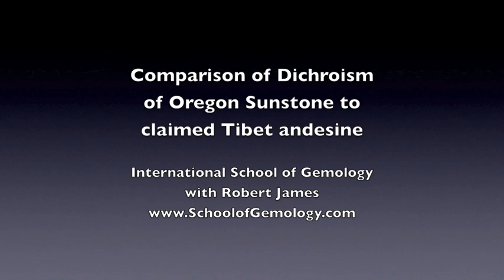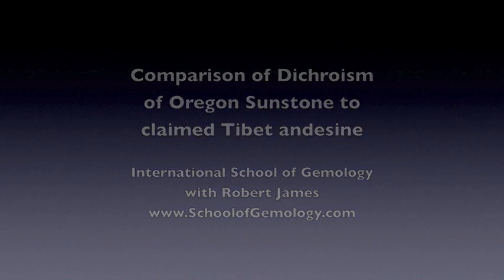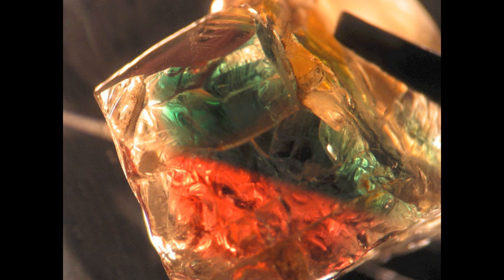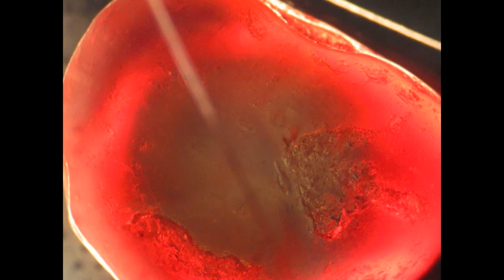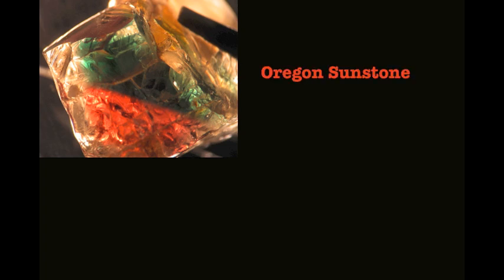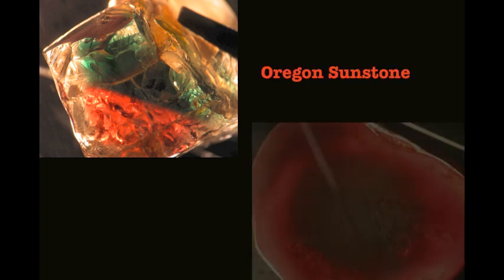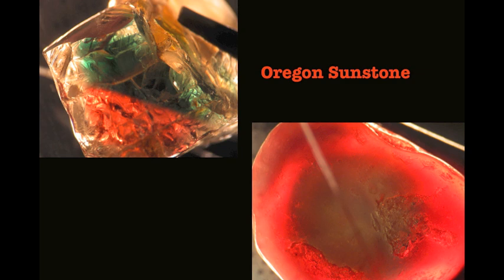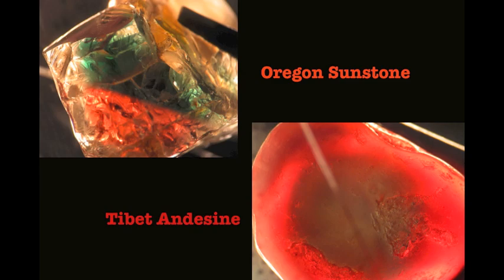Dichroscope Comparison of Oregon Sunstone and Tibet Andesine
A video review of the dichroscope reactions of Oregon Sunstone and the claimed Tibet andesine. From the International School of Gemology.